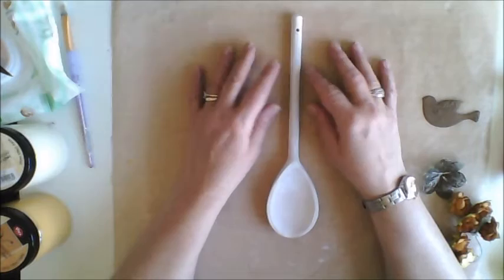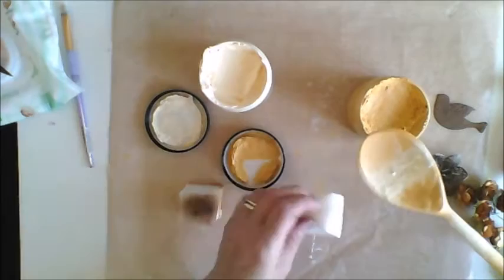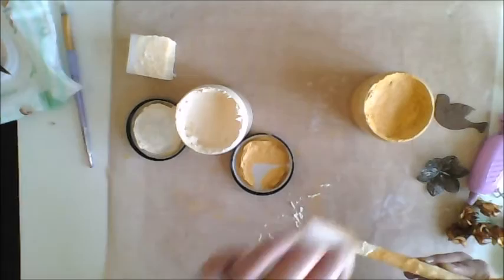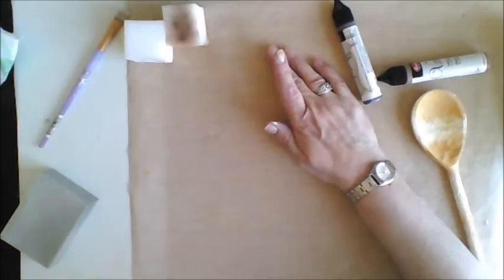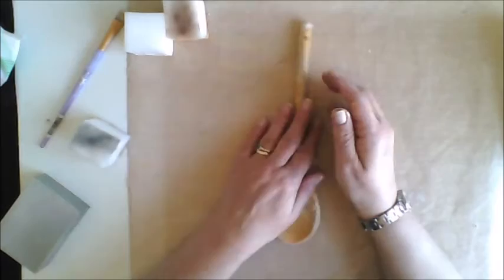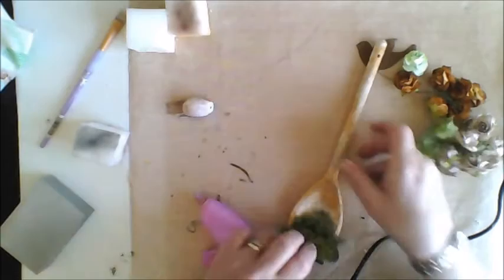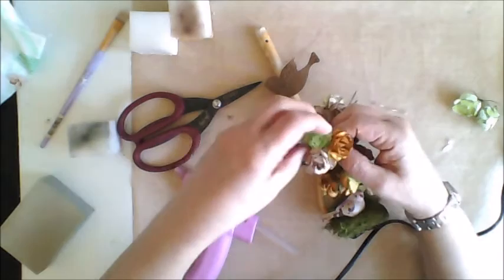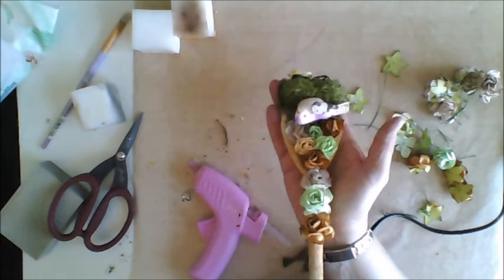How to Alter a Wooden Spoon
Links to blog, pinterest, twitter,